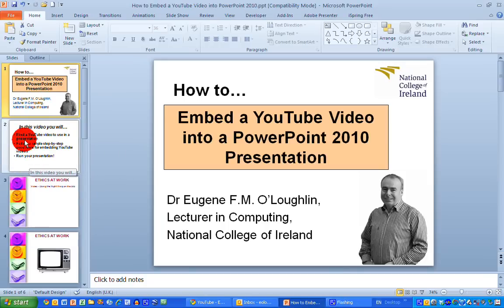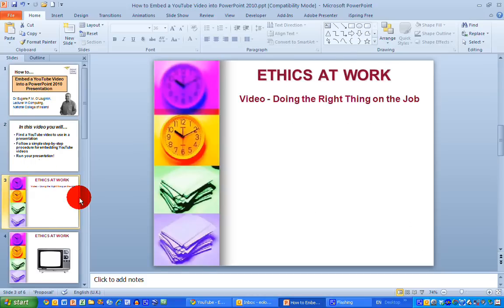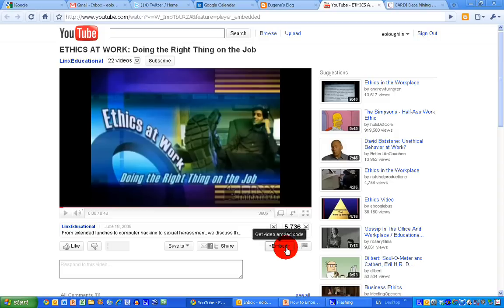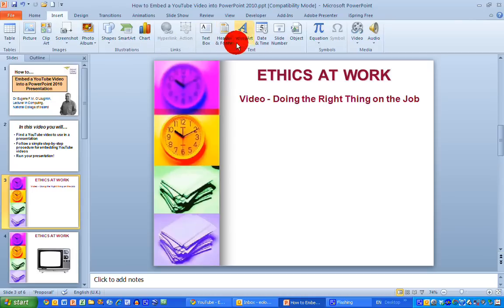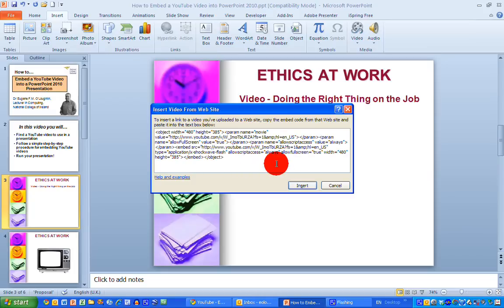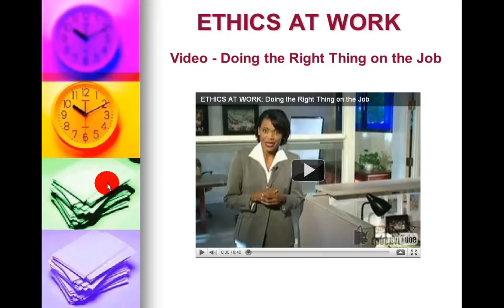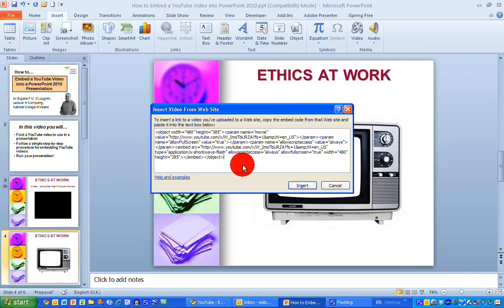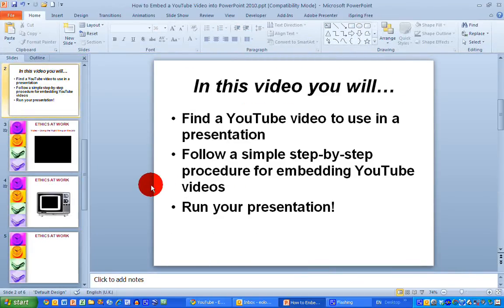How To...Embed a YouTube Video into a PowerPoint 2010 Presentation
Learn how to embed a YouTube video into your PowerPoint 2010 presentation in simple steps.